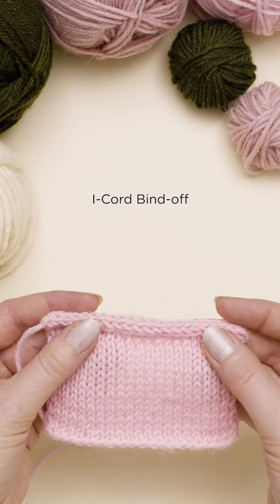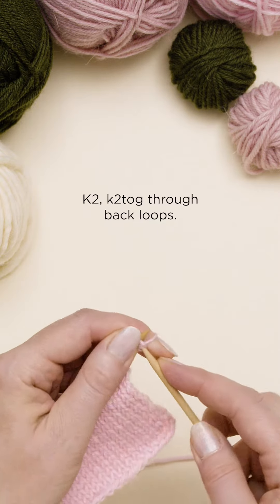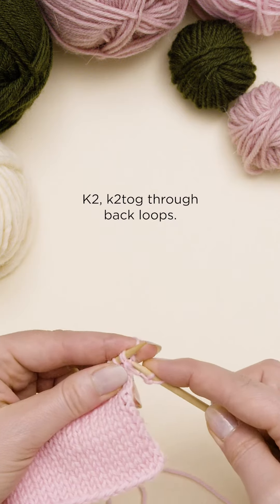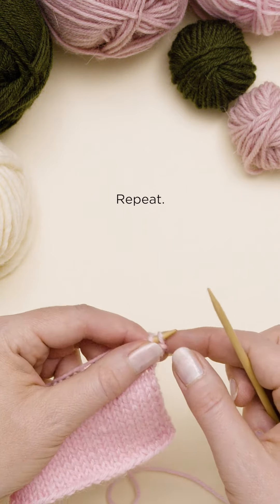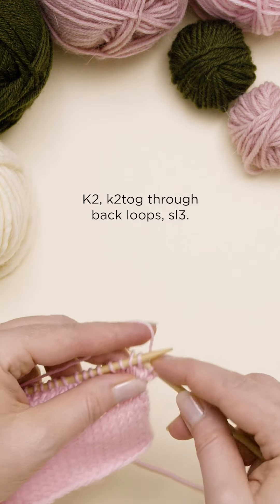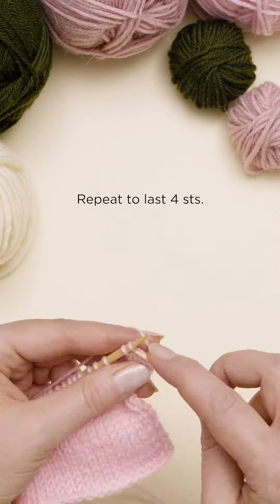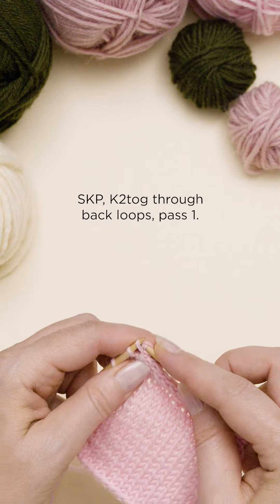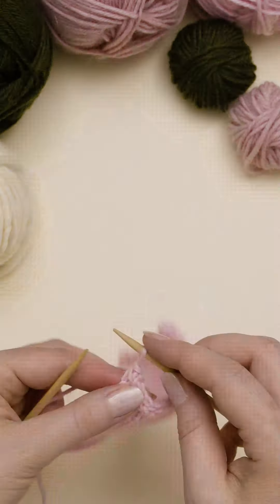NOVITA KNITTING SCHOOL: I-cord Bind-off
Welcome to Novita Knitting School! In this episode we learn how to bind off stitches with an i-cord. I-cord method creates a beautiful, tubular edge.

In Novita Knitting School you will find clear guides for knitting, crocheting and other crafts, from basic stitches and techniques to challenging and decorative special ones.

Welcome to learn new things and brush up on old skills!

Finnish Yarns and Design Since 1928

Novita is the largest manufacturer of knitting yarns in the Nordics. Our passion is to provide high quality yarns and unique, modern patterns for knitting. Novitas' classic yarns are loved by knitters and remain lasting favorites for generations.

Get inspired by our products, browse the free pattern library and join our knitting community